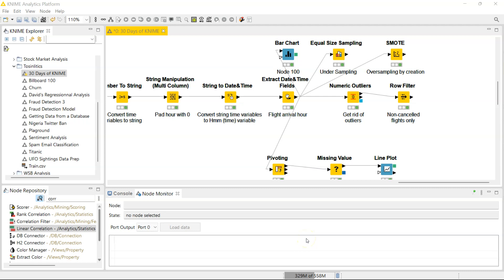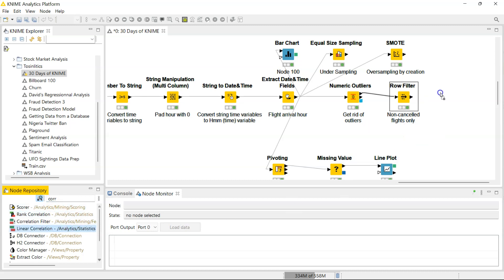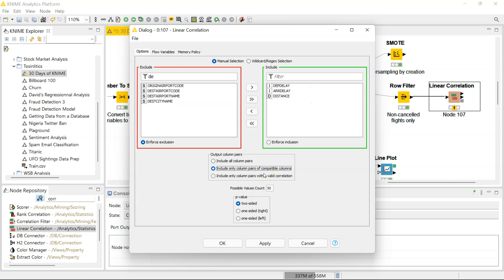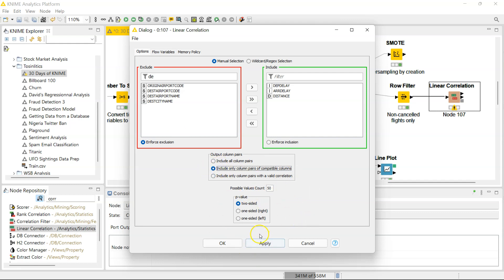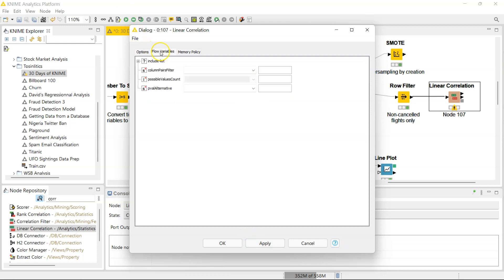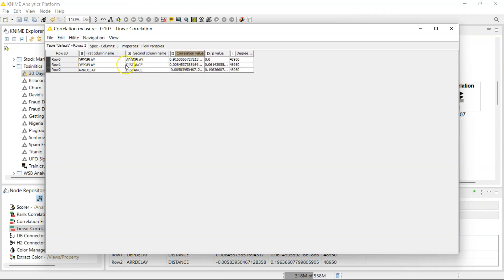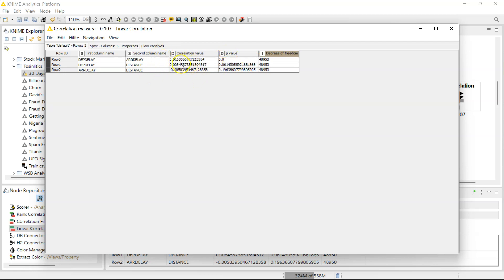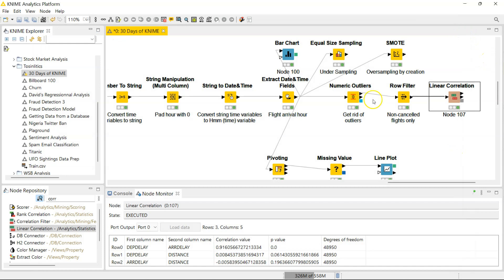Day 28 - Linear Correlation Node - 30 Days of KNIME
I love correlations, especially stalking and nerding over p-values! 🤓Here's how you get your statistics geek fix in KNIME.